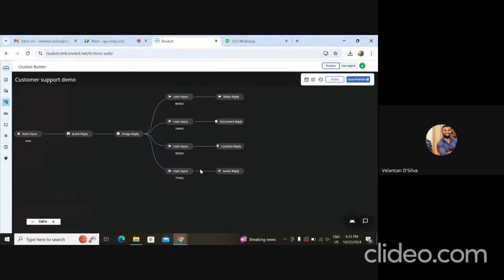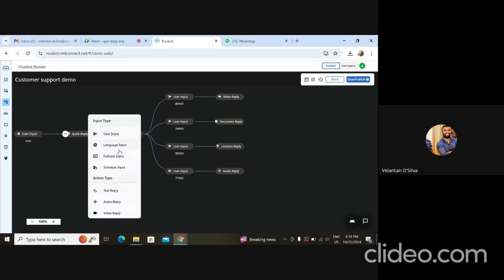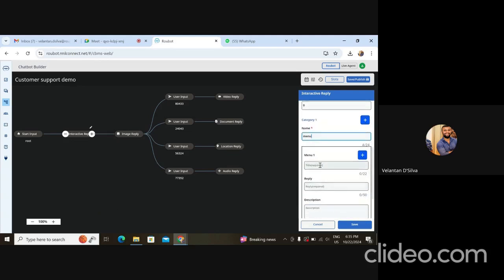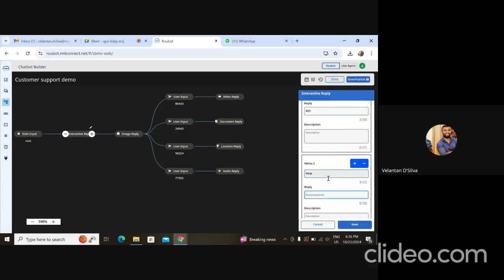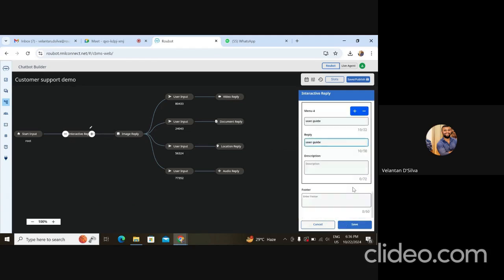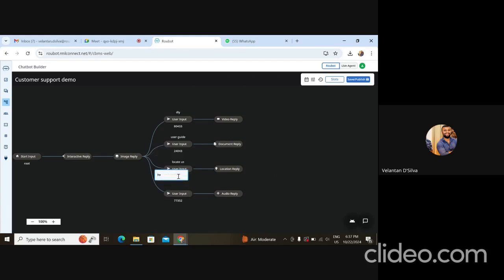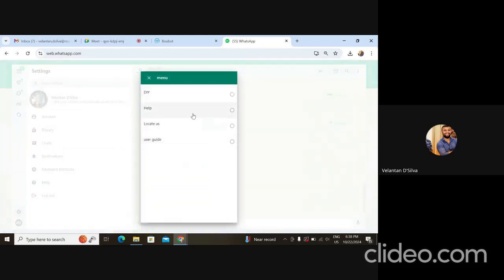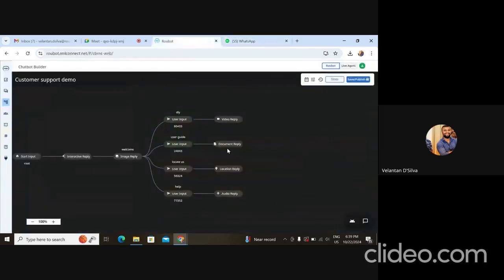6 Interactive Reply